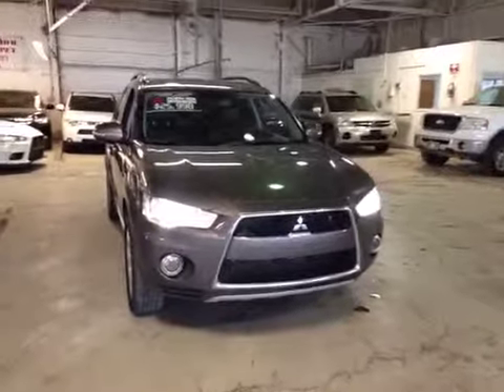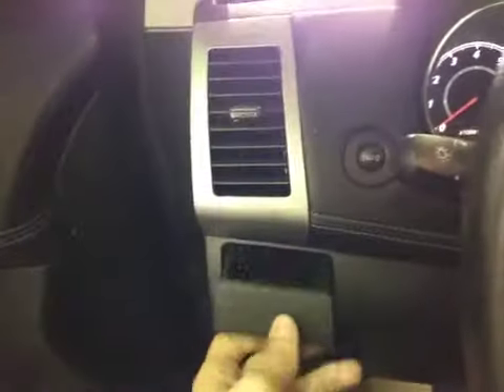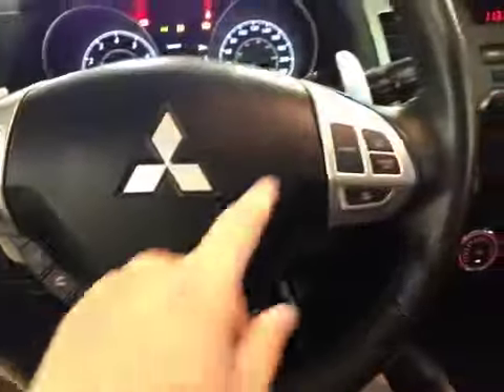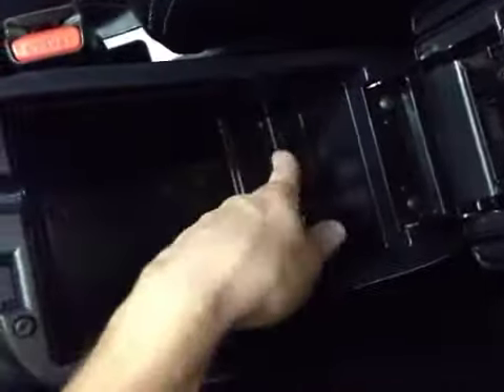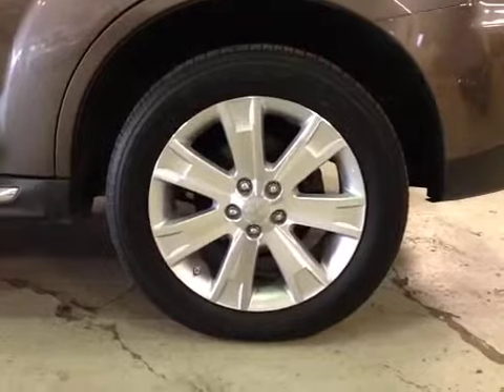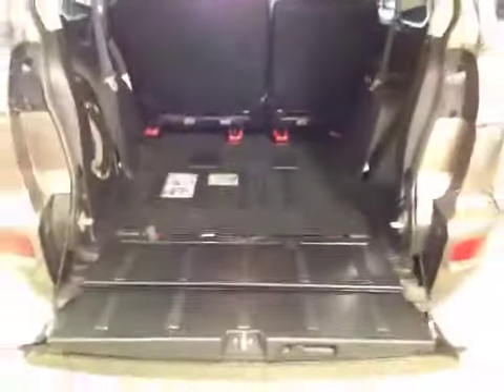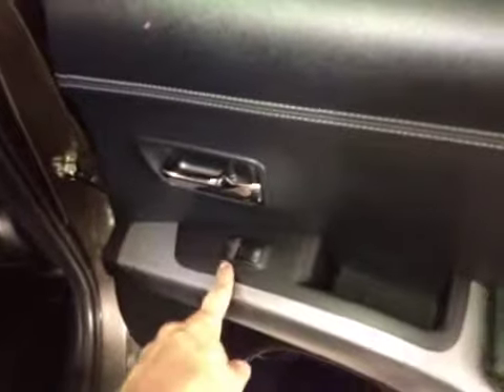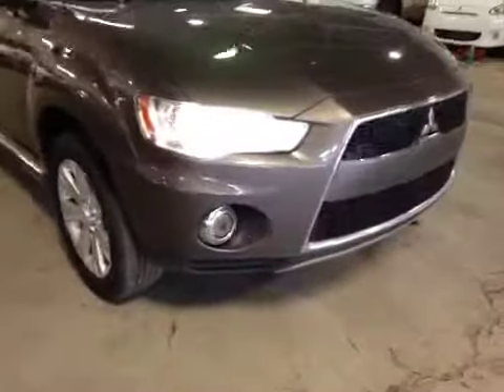2012 Mitsubishi Outlander 4WD 4dr GT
This is a  2012 Mitsubishi Outlander 4WD 4dr GT with 6-Speed A/T transmission Brown[C06,Quartz Brown Metallic] color and Black interior color.

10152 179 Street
Edmonton, Alberta
T5S 1S1